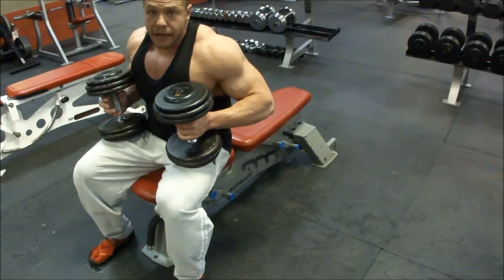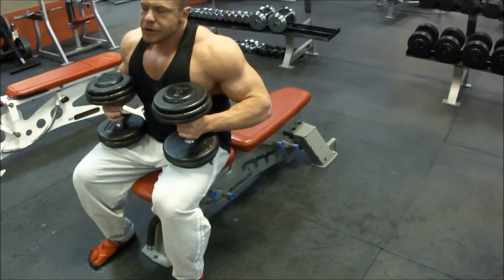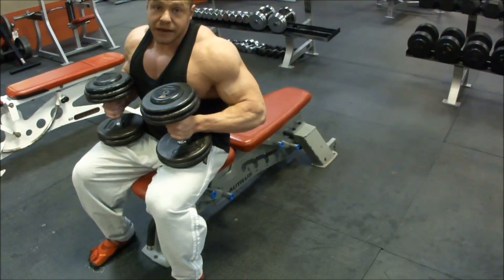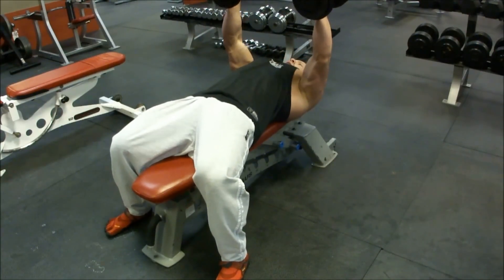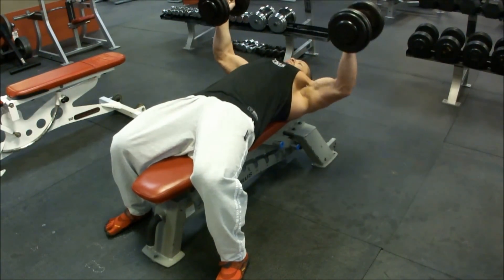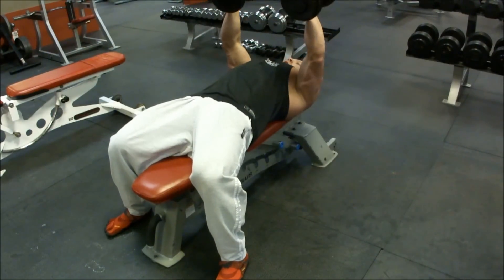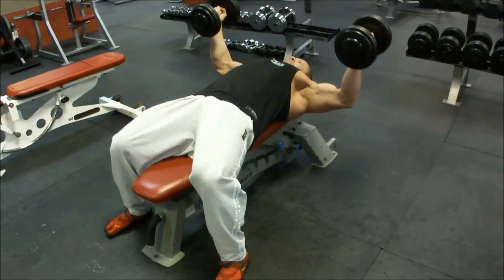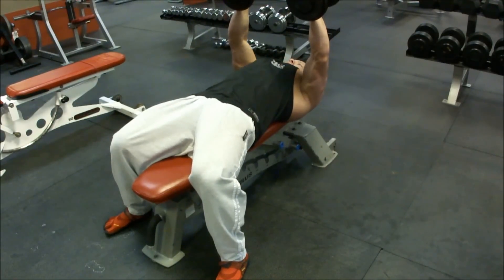Proper Flat Dumbbell Flye Execution | Tiger Fitness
Marc demonstrates Flat Dumbbell Flyes. MANY MORE TO COME!